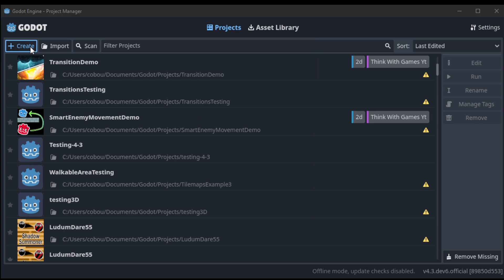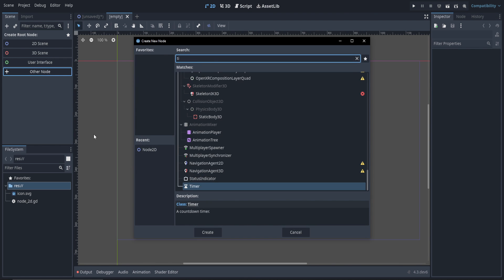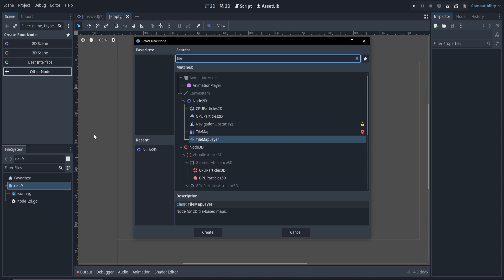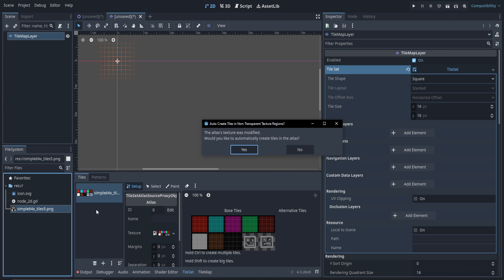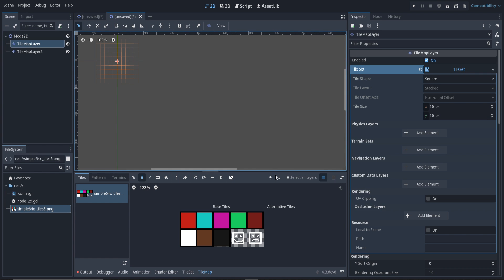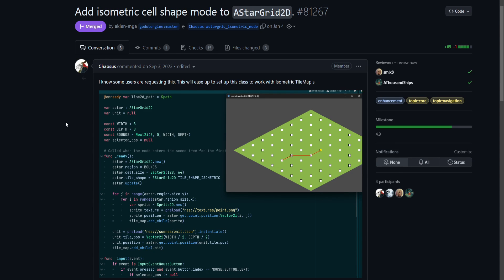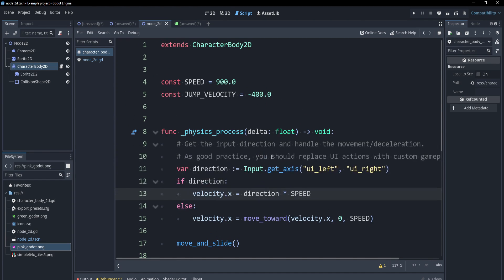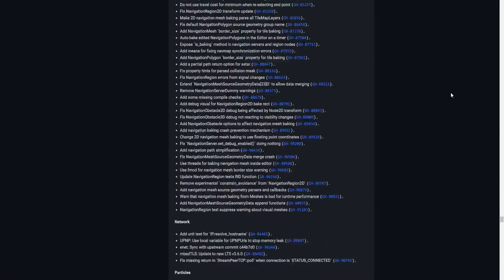5 AWESOME Changes in Godot 4.3 - Tilemaps, Quality of Life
Here are 5 Changes coming in 4.3 for the Godot Game Engine